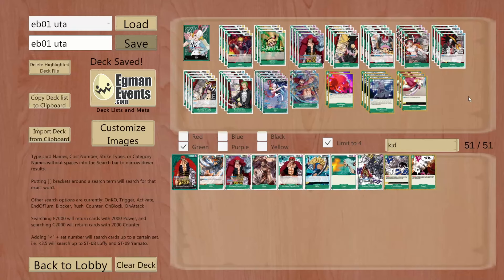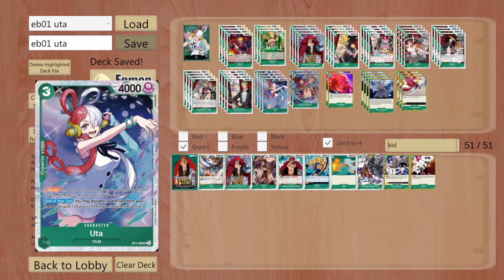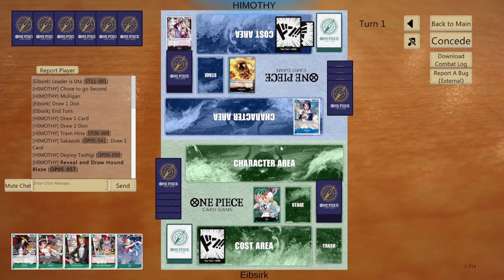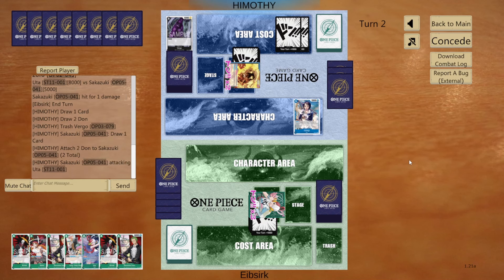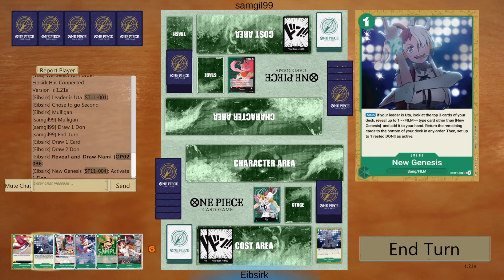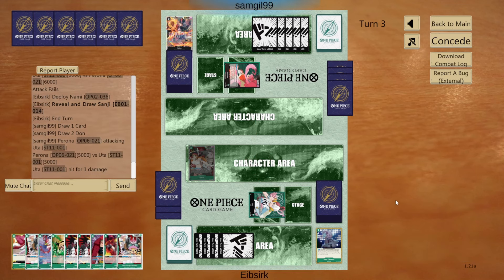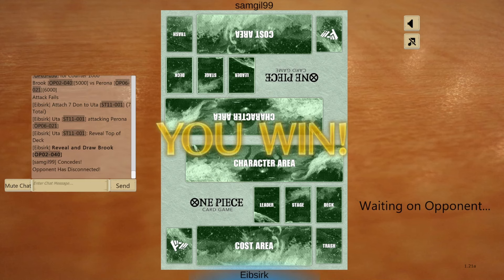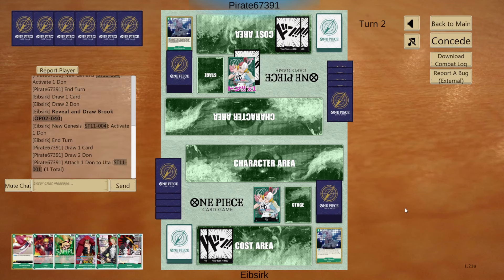(EB01) Uta Testing - Two great cards for the deck - One Piece Card Game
Yessir

vs Saka 1:11
vs Perona 2:52
vs Uta 11:13